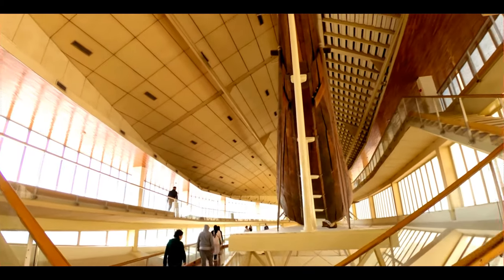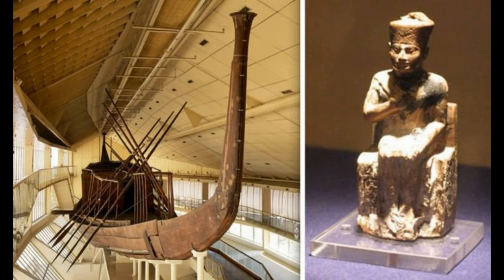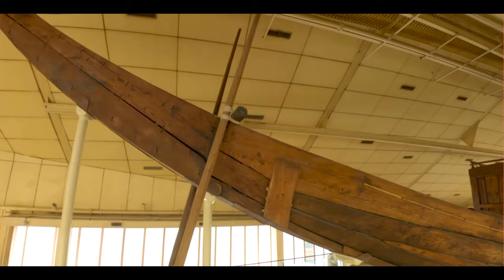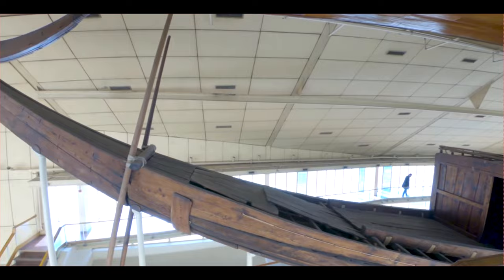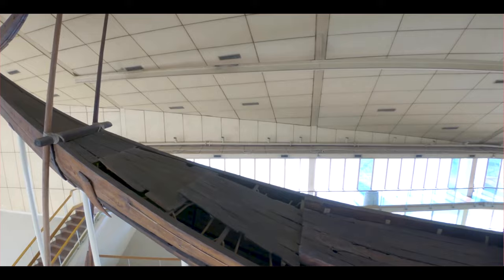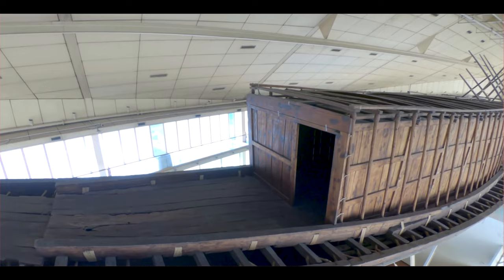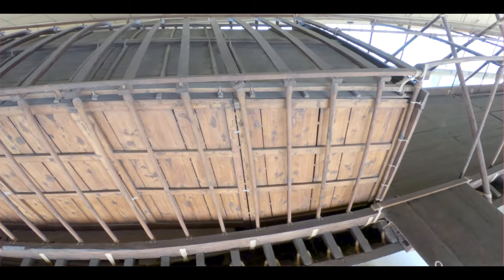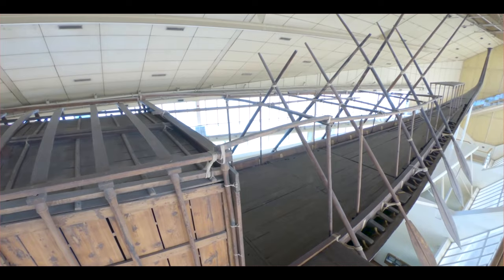Egyptologists Unveil Sensational Discovery: What is the Khufu Solar Ship?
The Khufu ship.
The Khufu ship is an intact full-size solar barque from ancient Egypt.
It was sealed into a pit at the foot of the Great Pyramid of pharaoh Khufu around 2500 BC, during the Fourth Dynasty of the ancient Egyptian Old Kingdom.
Like other buried Ancient Egyptian ships, it was apparently part of the extensive grave goods intended for use in the afterlife.
The Khufu ship is one of the oldest, largest and best-preserved vessels from antiquity.
It is 43.4 metres long and 5.9 metres wide, and has been identified as the world's oldest intact ship, and described as "a masterpiece of woodcraft" that could sail today if put into a lake or a river.

The ship was preserved in the Giza Solar boat museum, but was relocated to the Grand Egyptian Museum in August 2021.

The history and function of the ship is not precisely known.
 It is of the type known as a "solar barge", a ritual vessel believed by ancient Egyptians to carry the resurrected king across the heavens, with the sun god Ra.
However, it bears some signs of having been used in water, and it is possible that the ship was either a funerary "barge" used to carry the king's embalmed body from Memphis to Giza, or even that Khufu himself used it as a "pilgrimage ship" to visit holy places and that it was then buried for him to use in the afterlife.
 It contained no bodies, unlike northern European ship burials.

The ship was one of two rediscovered in 1954 by Kamal el-Mallakh—undisturbed since it was sealed into a pit carved out of the Giza bedrock. It was built largely of Lebanon cedar planking in the "shell-first" construction technique, using unpegged tenons of Christ's thorn. The ship was built with a flat bottom composed of several planks, but no actual keel, with the planks and frames lashed together with Halfah grass, and has been reconstructed from 1224 pieces which had been laid in a logical, disassembled order in the pit beside the pyramid.

It measures 43.4 meters  long and 5.9 metres  wide. It was thus identified as the world's oldest intact ship and has been described as "a masterpiece of woodcraft" that could sail today if put into a lake, or a river. However, the vessel may not have been designed for sailing, as there is no rigging, or for rowing, as there is no room.
 Its discovery was described as one of the greatest Ancient Egyptian discoveries in Zahi Hawass's documentary Egypt's Ten Greatest Discoveries.
1      Khufu ship Giza pyramid complex Navigation and Trade by the Ancient Egyptians Fast shipping
2 Unfinished obelisk Aswan Ancient Egyptian construction techniques Fast construction
3 The Great Pyramid Giza pyramid complex Social hierarchy Labour unions
4 Tomb of Tutankhamun Valley of the Kings Ancient Egyptian treasures None
5 The Town of the Tomb Builders Near Luxor Everyday Life None
6 Tomb of Seti I Valley of the Kings Ancient Egyptian views on the afterlife None
7 Lost Temple of Akhmim Akhmim Mysteries of Ancient Ejipt None
8 The Greater Temple of Abu Simbel Abu Simbel The religious and political roles of the Pharaoh Peace treaties
9 Secret Mummy Cave Deir el-Bahri Grave robbing and Body-snatching Religious rituals
10 Valley of the Golden Mummies Bahariya Oasis Ancient Egyptian cultural influences on Ancient Greek and Roman cultures Cultural interconnection